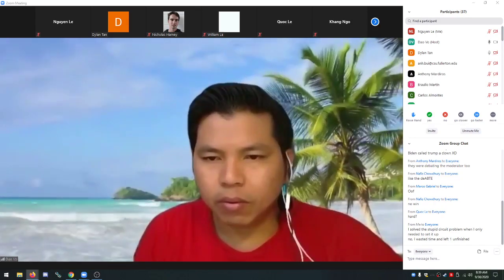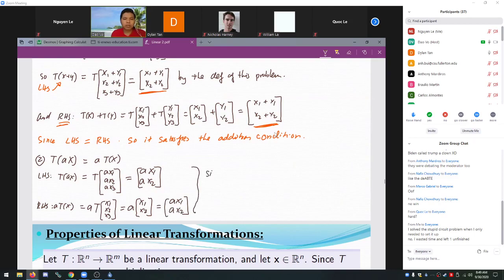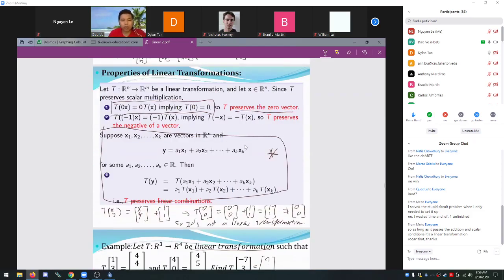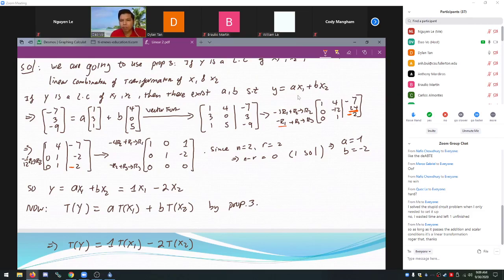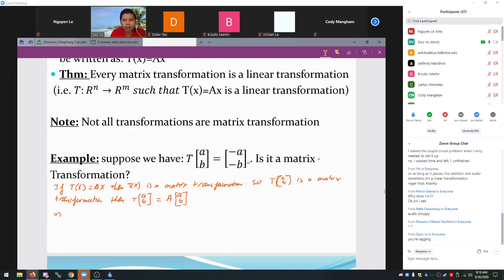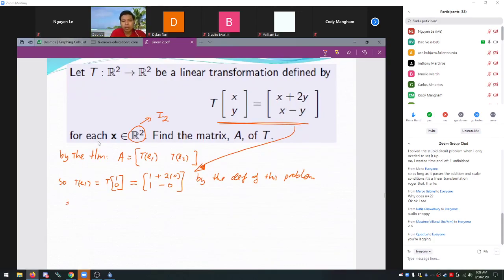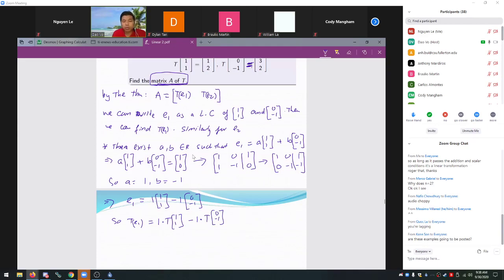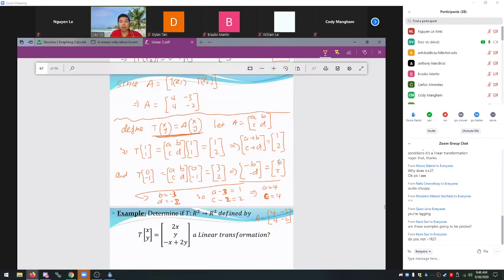MATH 270B Lecture 2020 09 30